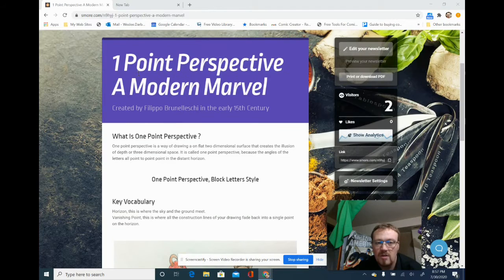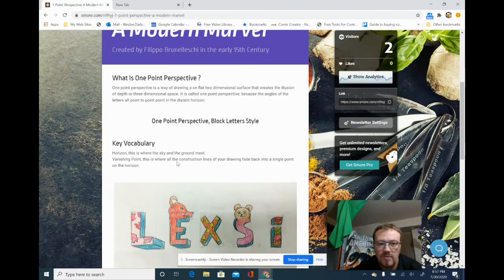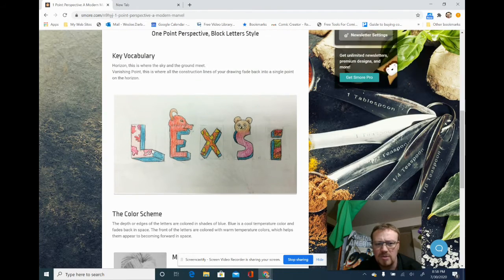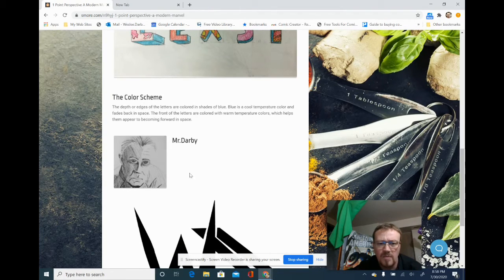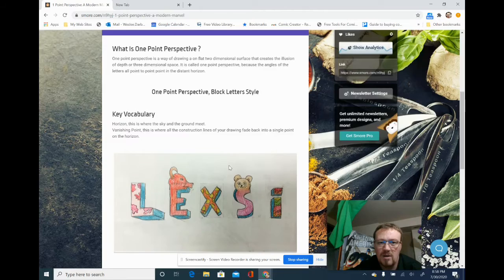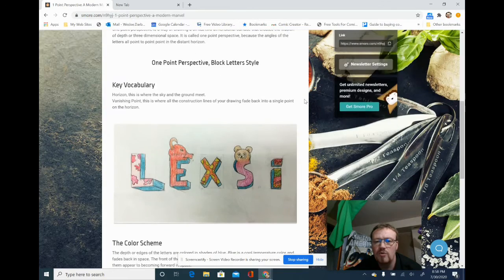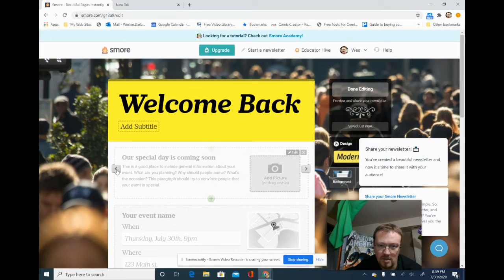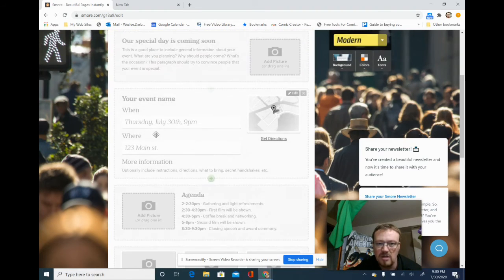S’more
A quick guide on how to use this amazing  site for creative project based learning component.